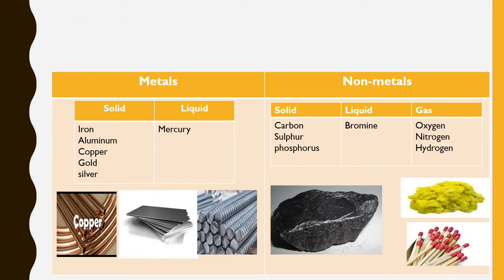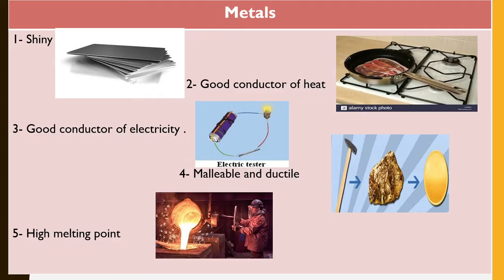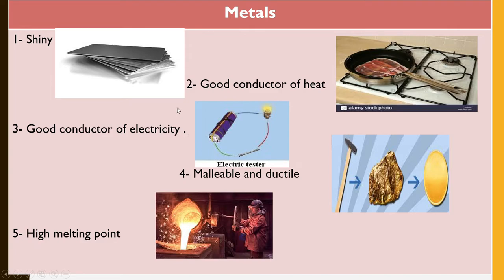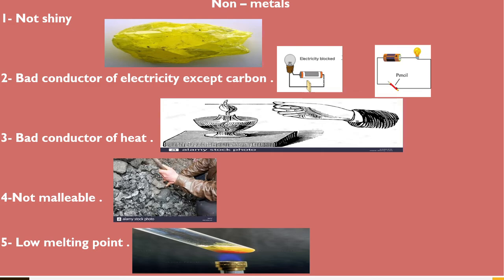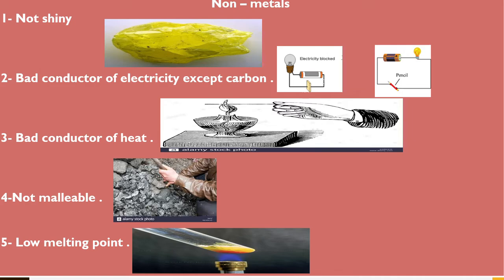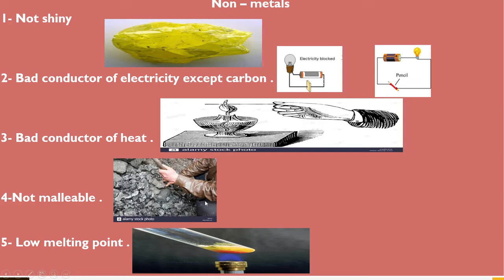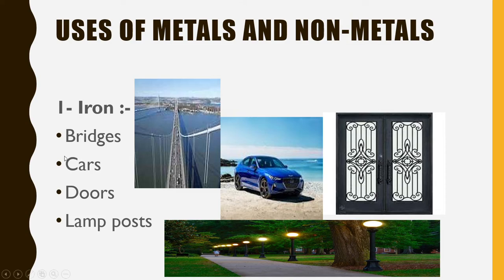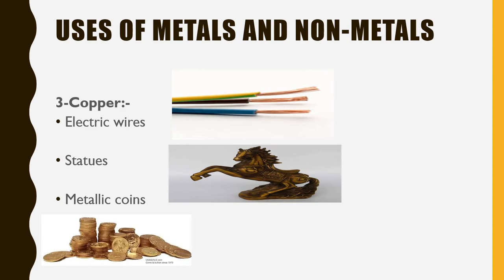Prim 4 Science